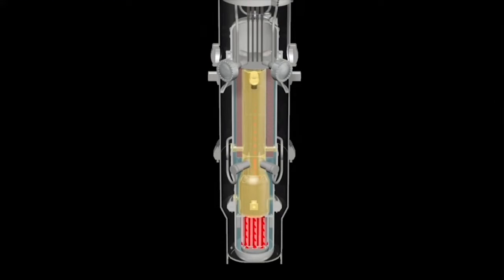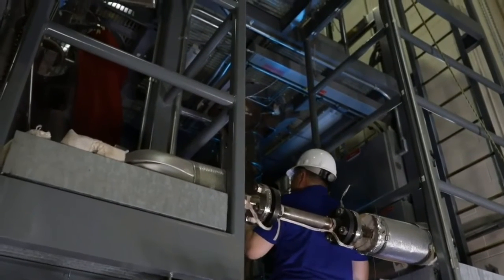Watch: Small scale nuclear energy explained